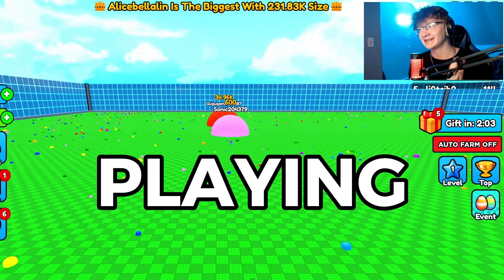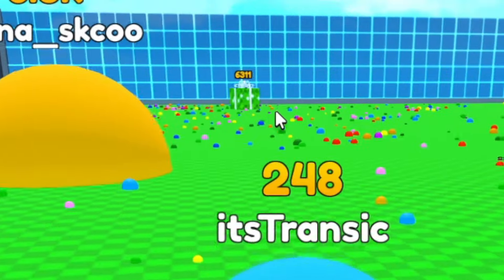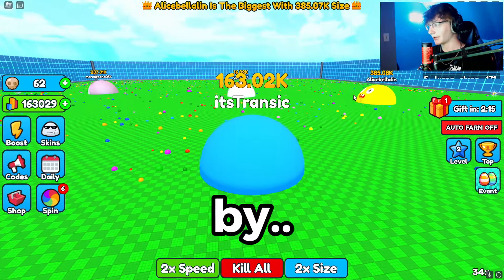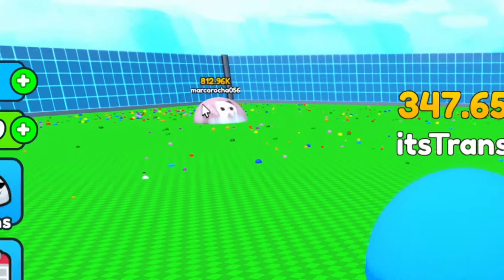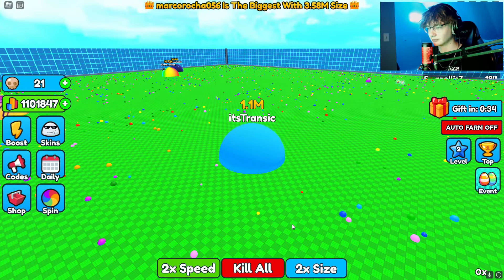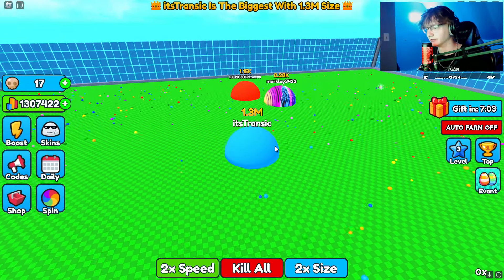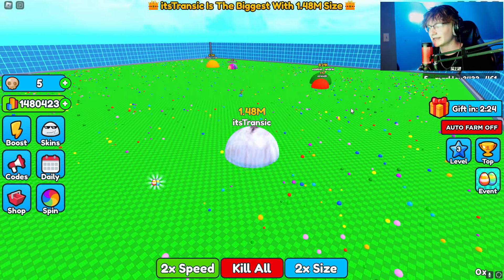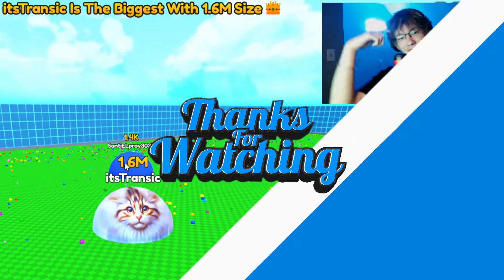ROBLOX BUT IM A BLOB!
In this video I play a game on Roblox called "Eat Blobs Simulator" a Roblox game where you slide around and eat mini pellets of food and grow to be the biggest blob while competing with others!

 Roblox is a game platform/creation system that lets users create their own games, maps, and more. With over 100 million active monthly users, Roblox has climbed the charts in one of the most popular games online. Roblox is available for Windows, Mac, iOS, Android, and Xbox One. Some popular games on Roblox are murder mystery 2, natural disaster survival, and work at a pizza place, along with its competitive PVP game modes.

~ Monitor - Acer ED320QR Sbiipx 31.5" 1800R Curved Full HD "165Hz' 📺
~ Keyboard - HyperX Alloy Origins Core - Aqua ⌨
~ Headset - DT 990 PRO 🎧